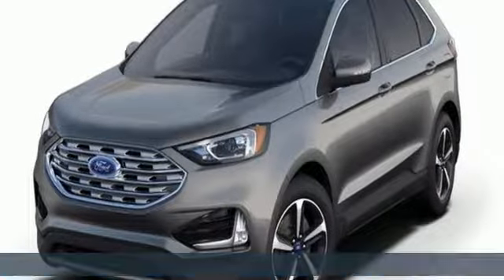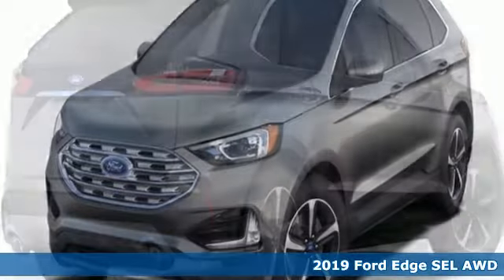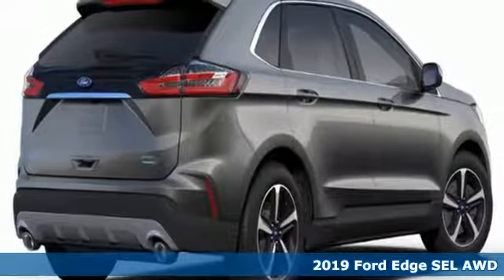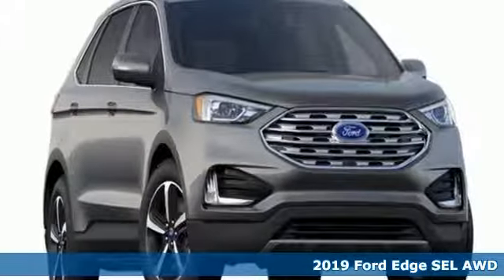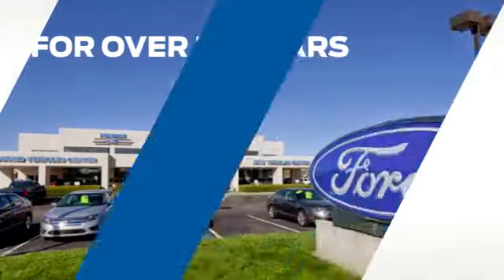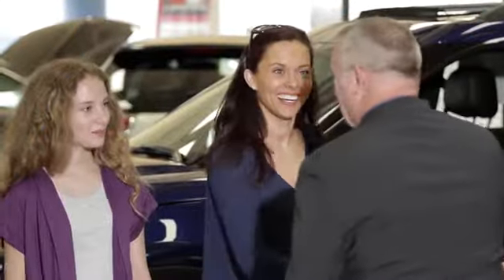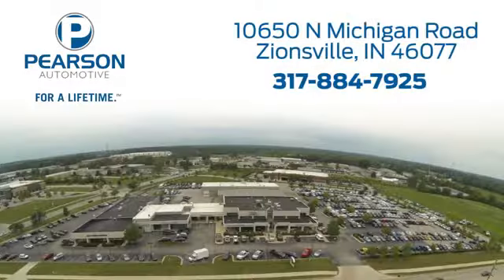2019 Ford Edge Zionsville IN Carmel, IN #31080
Year: 2019
Make: Ford
Model: Edge
Trim: SEL
Engine: Twin-Scroll 2.0-Liter EcoBoostA® Engine
Transmission: Automatic
Color: Magnetic
Interior: Ebony
Stock #: 31080
VIN: 2FMPK4J9XKBB74782
2019 Ford Edge SEL AWD.brbr21/28 City/Highway MPGbrbrInternet pricing on New vehicles include all applicable rebates. Please see your Sales Associate for details regarding our incredible financing options! (Tax and fees extra)

Address:
10650 North Michigan Road